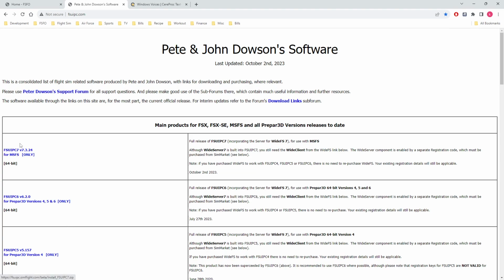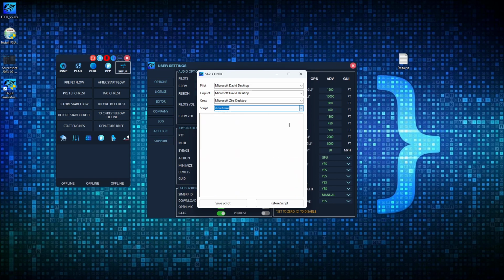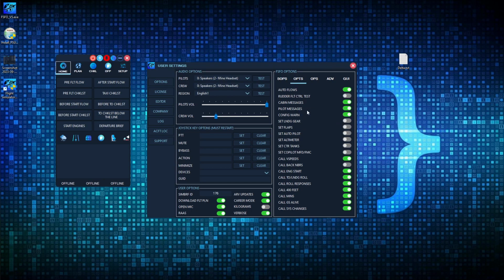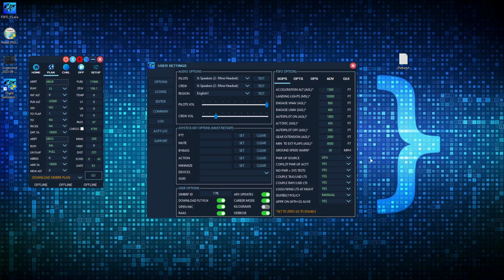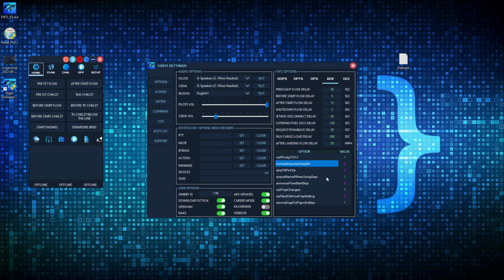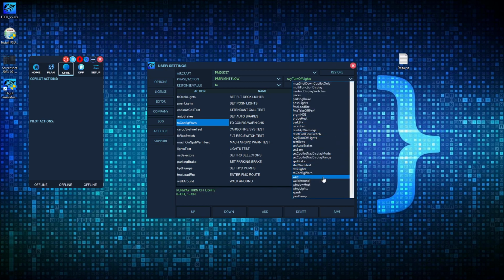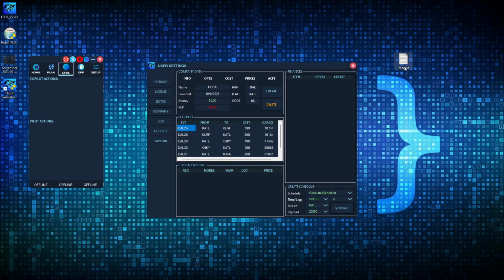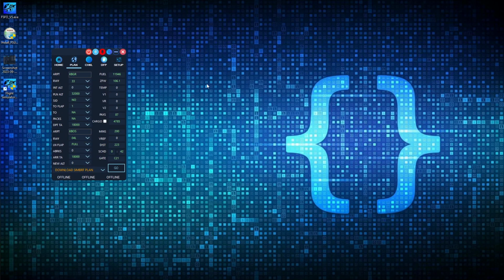FSFO V5 Install and Options Walk Thru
Flight Simulator First Officer is a highly realistic, customizable and easy to use virtual copilot for Microsoft Flight Simulator.